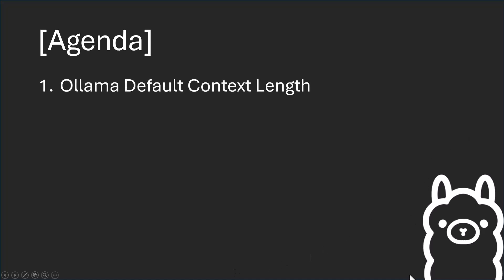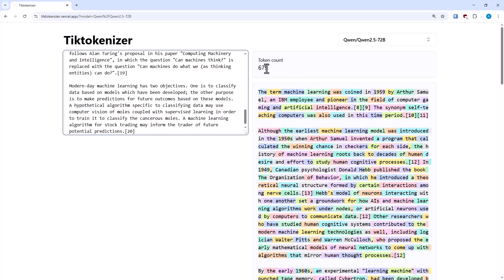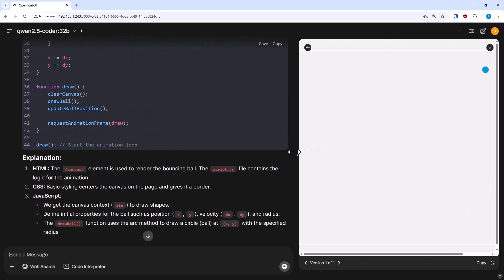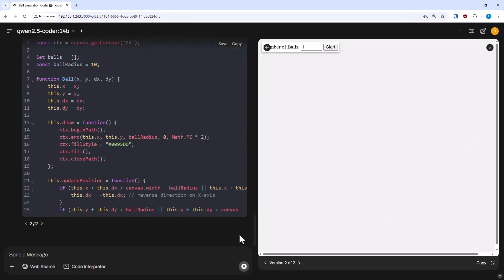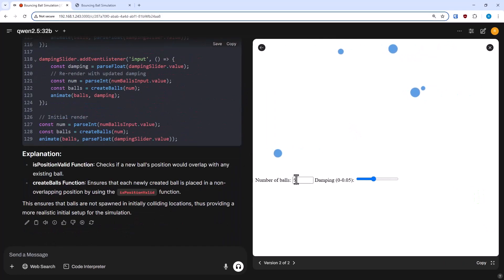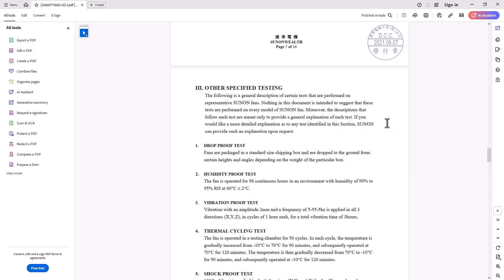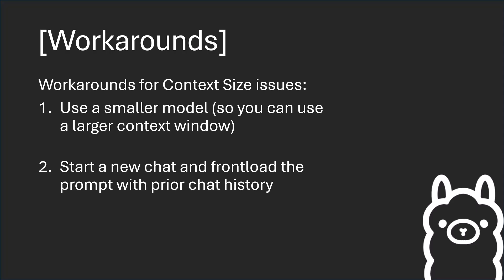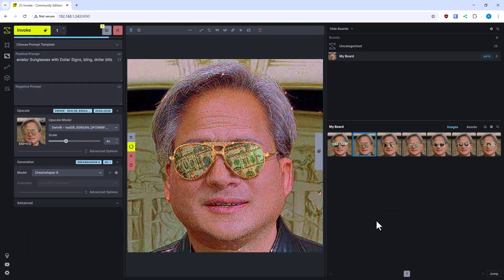Context Window / Size for Local LLMs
Learn the importance of the context window / size for LLMs and how to adjust it for local Ollama setups using both command line or OpenWebUI. How to view tokenization / length using Tiktokenizer. I work through a couple examples where we can demonstrate the difference of inadequate context window on a coding example, and then a document (PDF) ingestion example and present some workarounds. State of local models vs cloud LLMs and GPU upgrades.

Timestamps:
0:00 Introduction
0:30 Understanding Context Window Size
1:52 Setting Context Size in Ollama by CLI & Monitoring VRAM usage
2:49 Coding Example
4:02 Adjusting Context Size in OpenWebUI
5:19 Workaround for Small Context Windows
6:35 Information retrieval on a small PDF with OpenWebUI
7:54 Information retrieval on a large PDF with OpenWebUI
8:48 Summary
9:22 Closing Thoughts